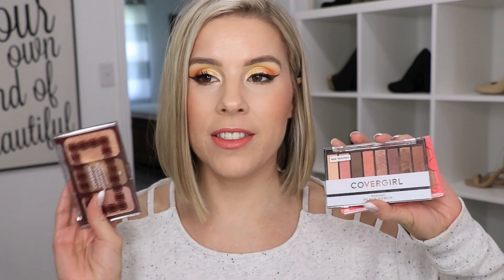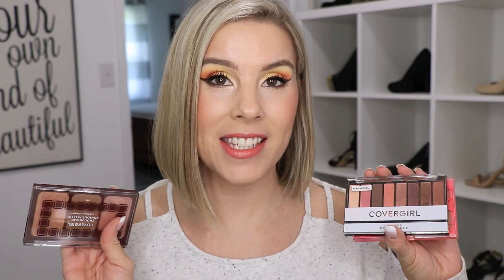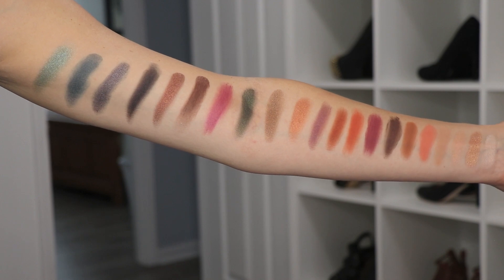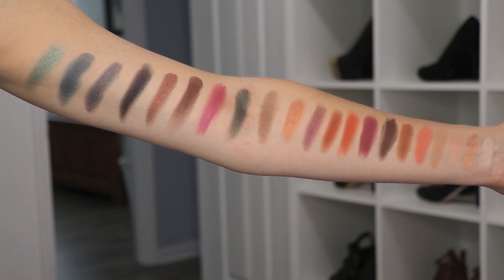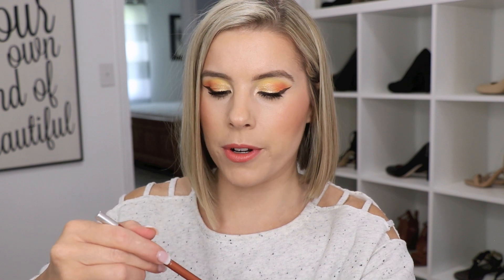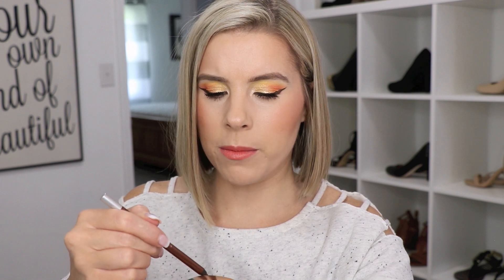NEW Makeup HAUL | Maybelline, CoverGirl, L'Oréal, Urban Decay, Grande Cosmetics, Lancôme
** Tutorial on this makeup will be up on Thursday!!**
Happy Monday!!!  NEW MAKEUP HAUL!  I do mini reviews on some new makeup from Maybelline, CoverGirl, L'Oréal, Urban Decay, Grande Cosmetics & Lancôme.  What new makeup are you lovin'!?  What should I try out next?  xo Julie

Makeup Haul
CoverGirl Chocoholic Scented Contour Palette
CoverGirl Peach Punch Scented Highlighter Palette
CoverGirl TruNaked Scented Eyeshadow Palette - Peach Punch
COVERGIRL TruBlend Super Stunner Highlight Palette - It's Lit
Maybelline Lemonade Crazy Eyeshadow Palette
L'ORÉAL Paradise Enchanted Scented Eyeshadow Palette
L'ORÉAL Voluminous Lash Paradise Liquid Eyeliner
LANCÔME Teint Idole Ultra Long Wear Foundation
LANCÔME Advanced Génifique Youth Activating Serum
LANCÔME Monsieur Big Mascara
LANCÔME Monsieur Big Waterproof Mascara
LANCÔME Matte Shaker High Pigment Liquid Lipstick - Pink Pocket
LANCÔME Matte Shaker High Pigment Liquid Lipstick - I like to Mauve it!
LANCÔME Matte Shaker High Pigment Liquid Lipstick - Fly to Maroon
LANCÔME Bi-Facil Double-Action Eye Makeup Remover
URBAN DECAY Born To Run Eyeshadow Palette
URBAN DECAY Vice Lipstick - Born To Run Collection - 66
URBAN DECAY Vice Lipstick - Born To Run Collection - Ready?
URBAN DECAY Vice Lipstick - Born To Run Collection - Marfa
URBAN DECAY 24/7 Glide-On Eye Pencil - Born To Run Collection - Overdrive
URBAN DECAY 24/7 Glide-On Eye Pencil - Born To Run Collection - Lucky
URBAN DECAY 24/7 Glide-On Eye Pencil - Born To Run Collection - Double Life
GRANDE COSMETICS HydraPlump Semi-Matte Liquid Lipstick - Vintage Rose
GRANDE COSMETICS HydraPlump Metallic Semi-Matte Liquid Lipstick - Rose Blush
GRANDE COSMETICS GrandeLIPS Hydraplump Matte Lip Primer
GRANDE COSMETICS Stay Put Lip Liner - Invisible